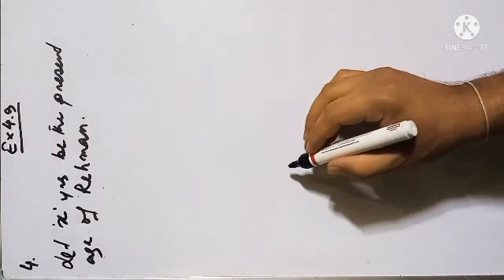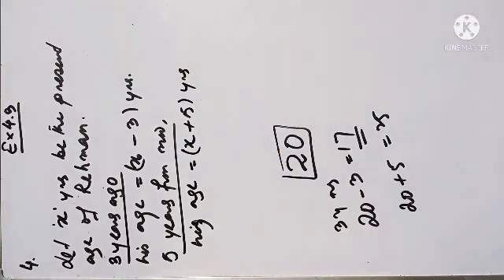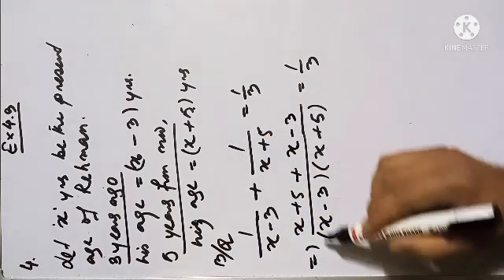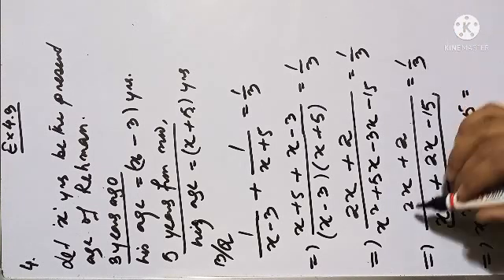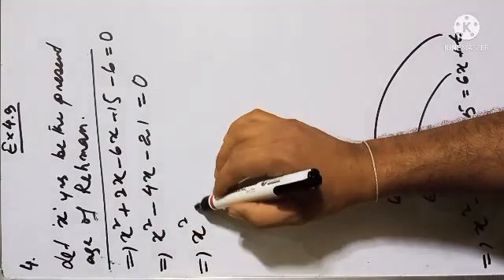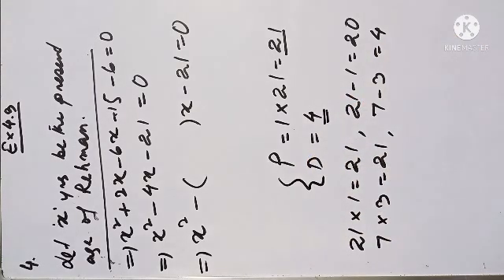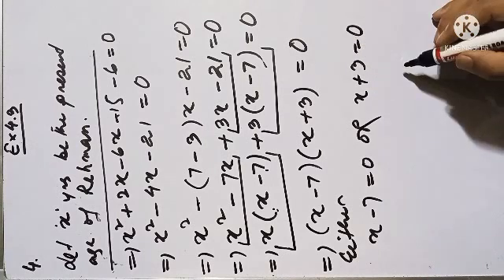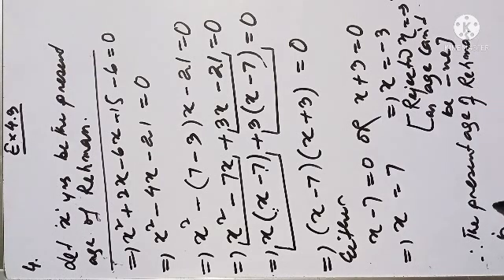Class 10 Ex 4.3 Q4